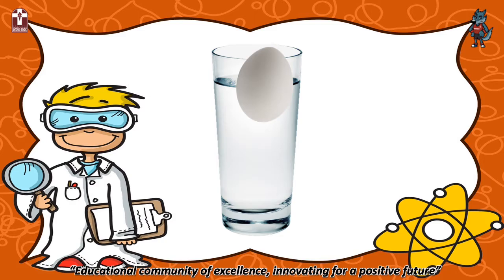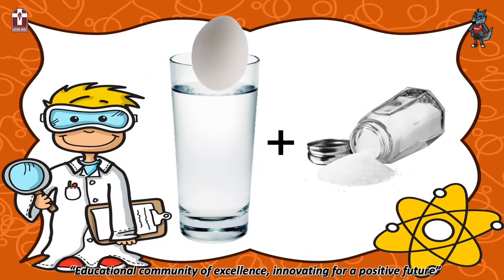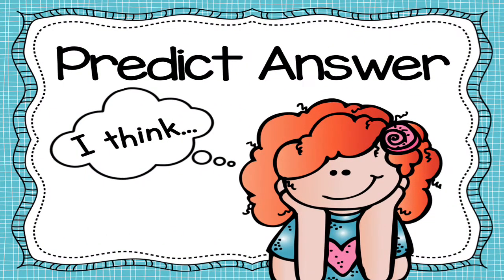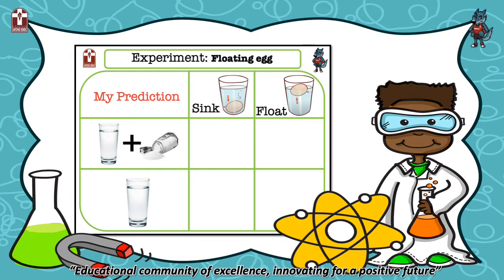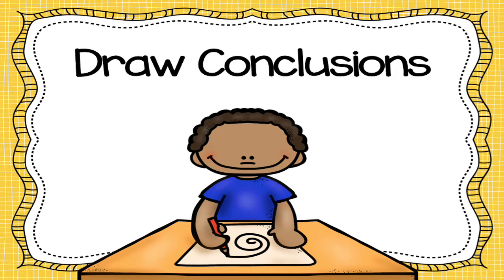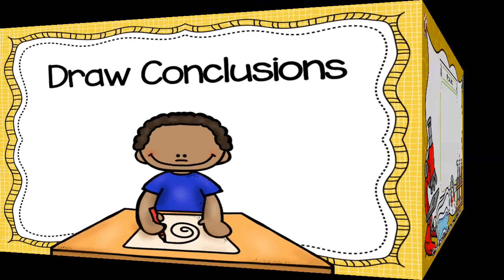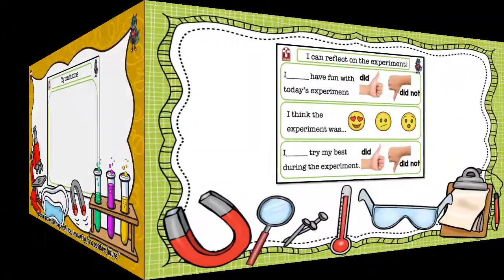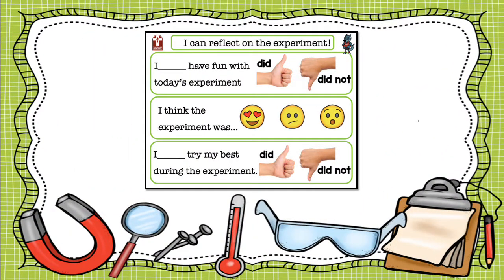EXPERIMENT: THE FLOTING EGG